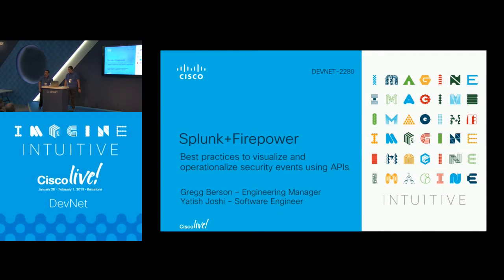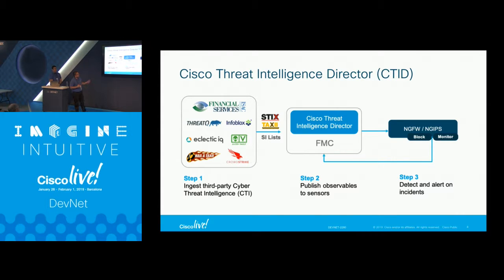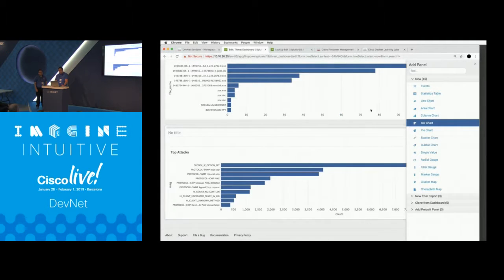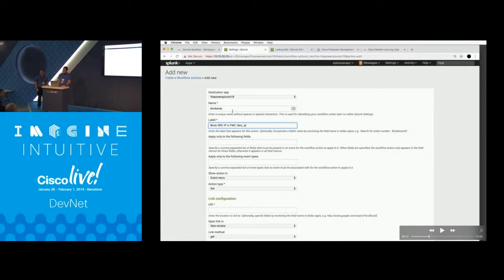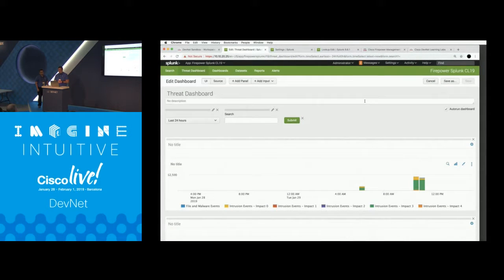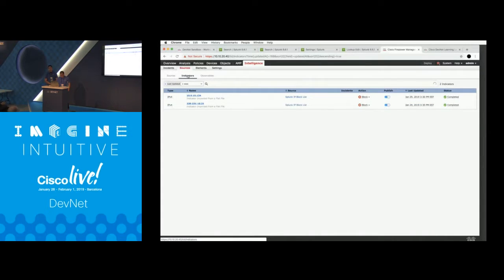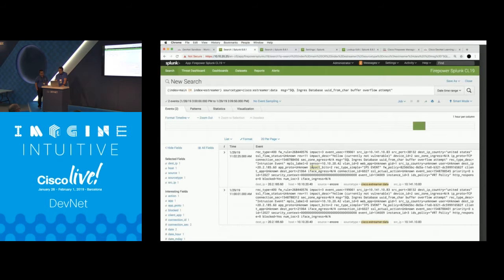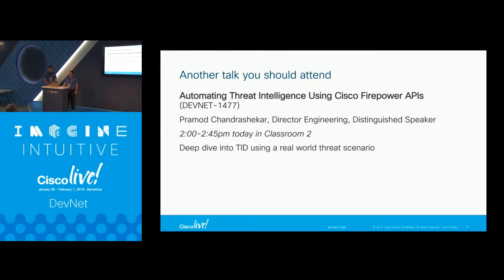DEVNET 2280 Splunk+Firepower: Best practices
The proliferation of network security and threat data can overwhelm many organizations, preventing them from identifying and mitigating key security incidents. In this session, we will integrate a custom Splunk application with Cisco Firepower API's to analyze real-world security incidents and block malicious actors on the network.